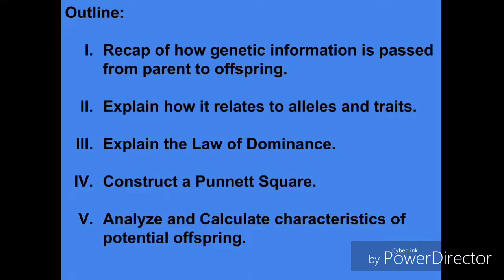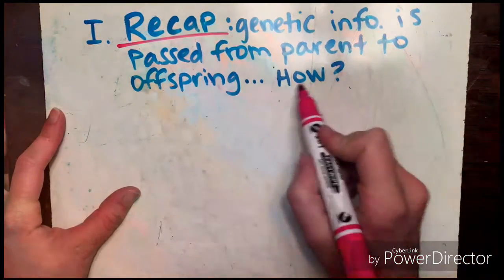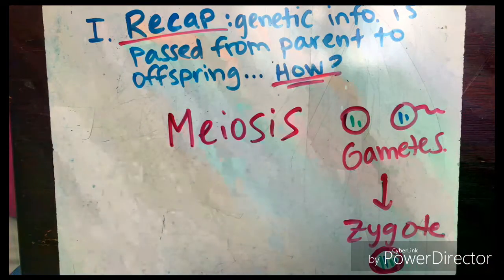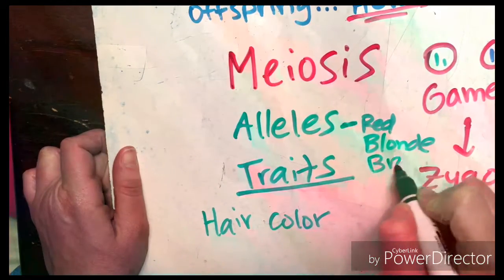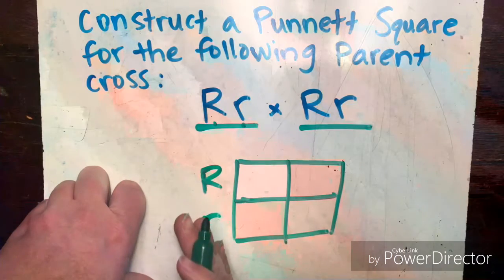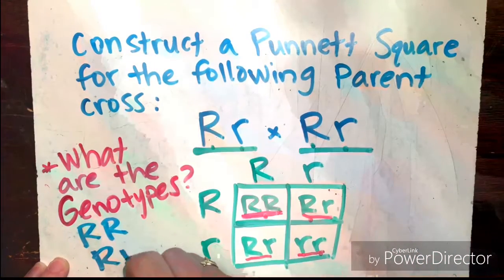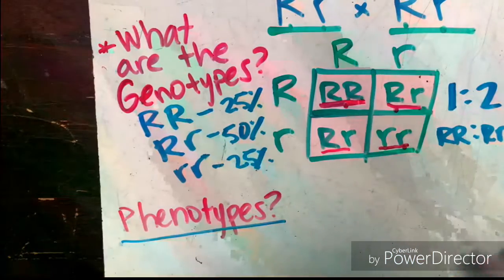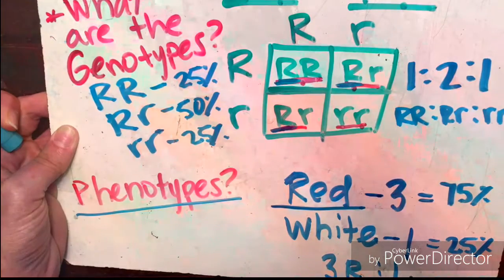iTECH Tutorial - Intro to Genetics / Punnett Squares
iTECH lab.  Create your own Tutorial.  I chose to pick the topic of Genetics, in which I tied in inheritance to alleles/traits.  Then explained how to use this information to create Punnett Squares for a heterozygous monohybrid cross.